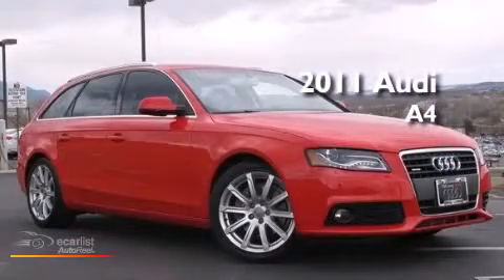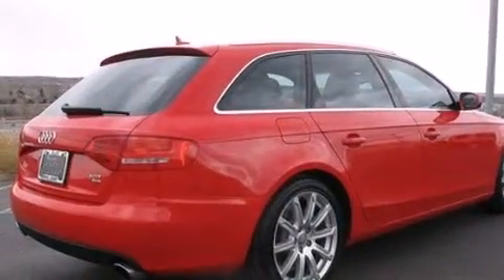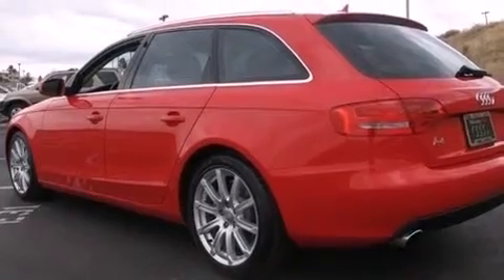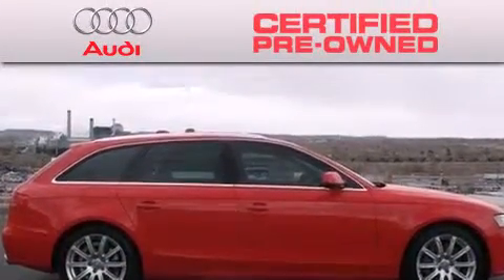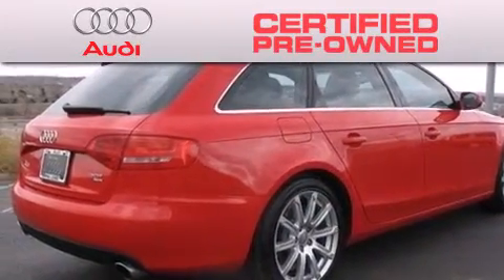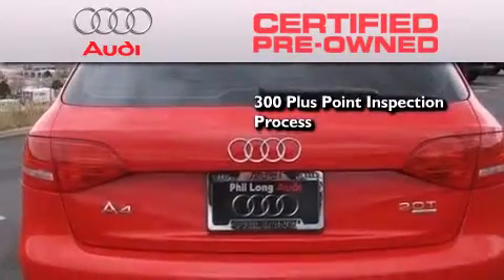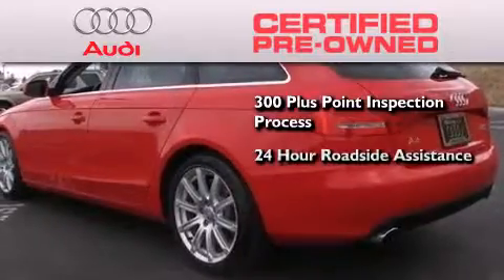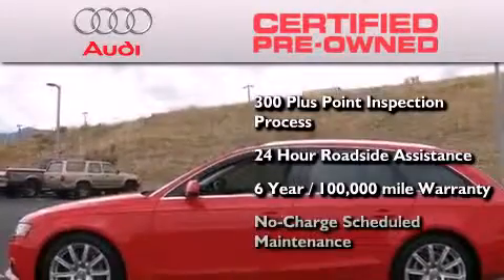Certified 2011 Audi A4 Denver CO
Year : 2011
 Make : Audi
 Model : A4
 Engine : 2.0L FSI I4 turbo-charged engine
 Trans . : Automatic
 Exterior : Red
 Miles : 184,513

 2011 Audi A4 Colorado Springs CO